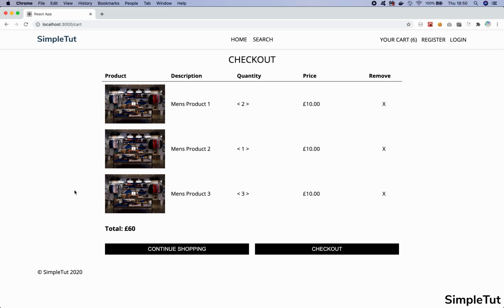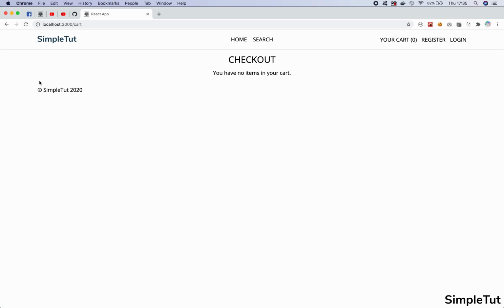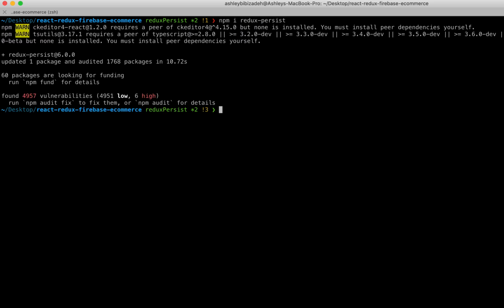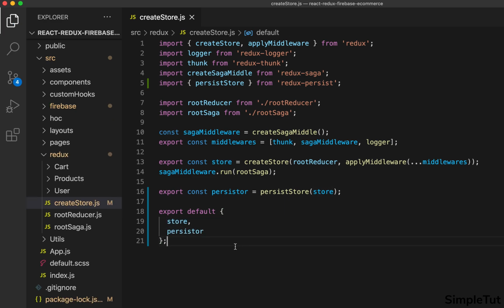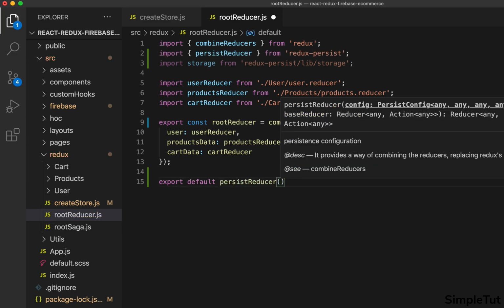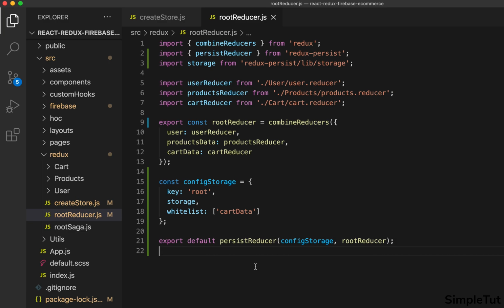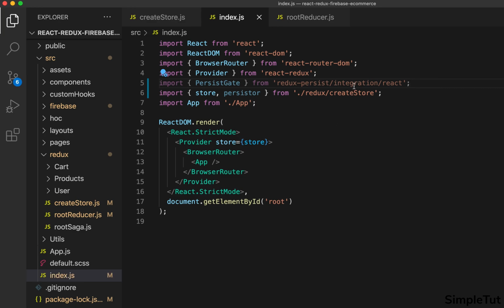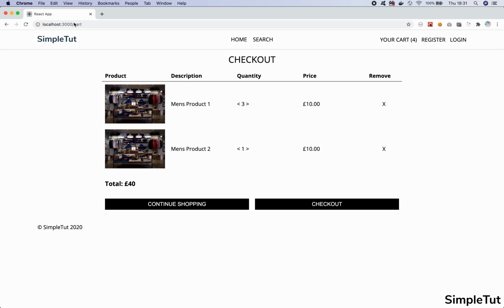How to build an eCommerce Website using React Redux, GraphQL, Firebase #18 – Redux Persist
- Build an E-commerce website using React, Redux, Hooks, GraphQL, Context API, Stripe and Firebase